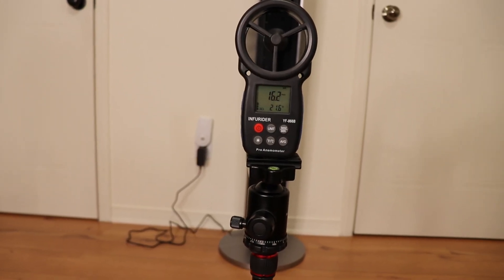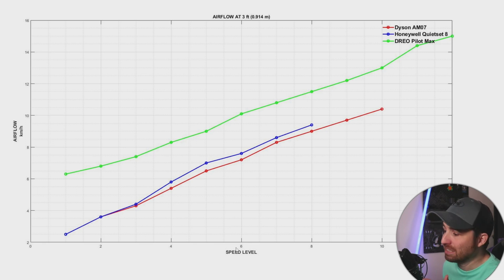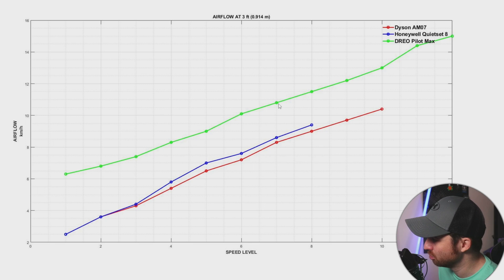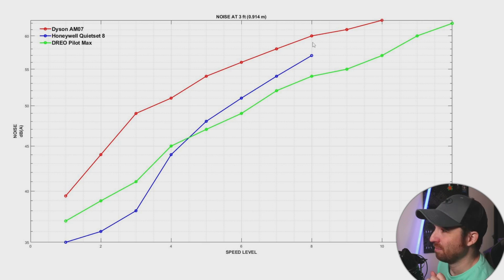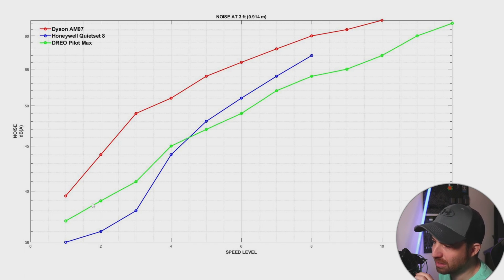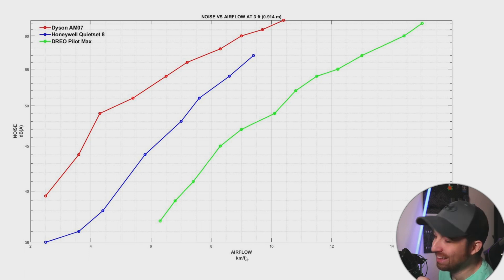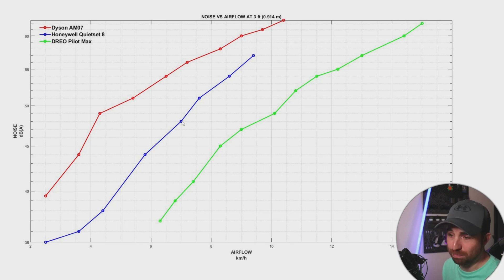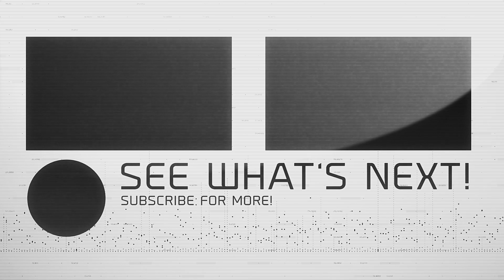TOWER FAN AIRFLOW & NOISE TESTED - Dyson 400$ vs Dreo 130$ vs Honeywell 65$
Dyson AM07 vs Dreo Pilot Max vs Honeywell Quietset 8
In this video, 3 tower fans are SCIENTIFYCALLY tested to find the best fan between them. This is the full nerdy version with all the test results.
Performances are shown using graphs showing noise and airflow.
Which one is quiet ? Which one is poweful ? Which tower fan to buy in 2022 ?

The DREO was provided to me for an honest review.
🔗 Dreo Pilot Max
🔗 Honeywell Quietset 8
🔗 Dyson AM07